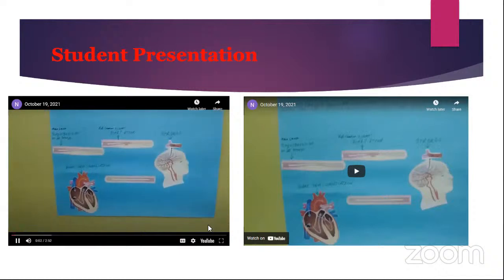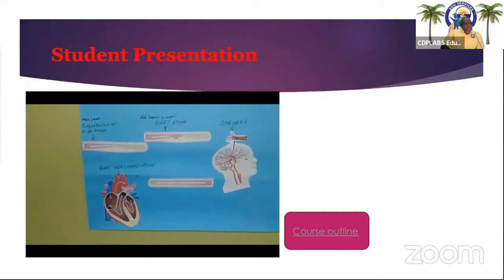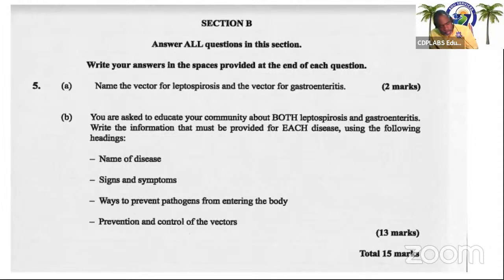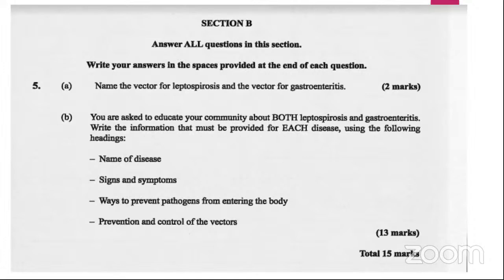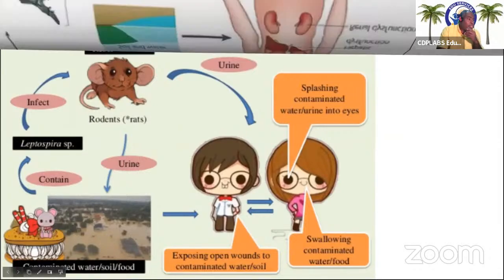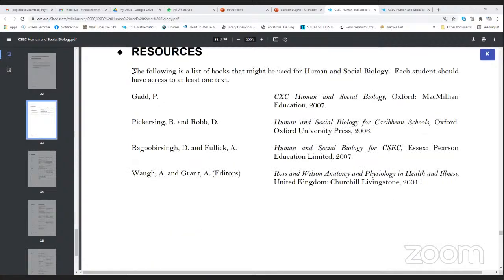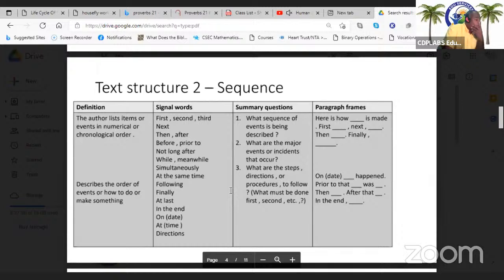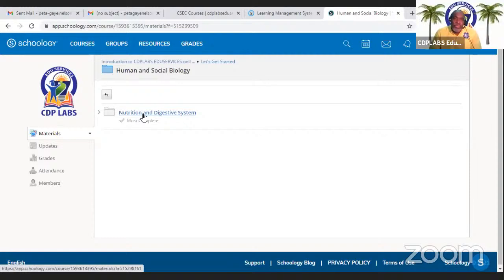Human and Social Biology October 21 , 2021 @ 8:00pm,